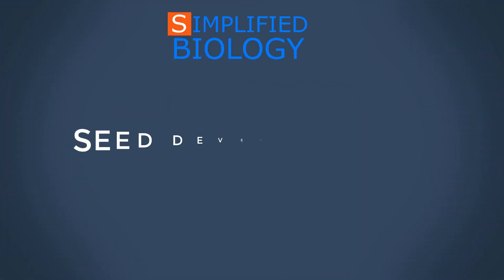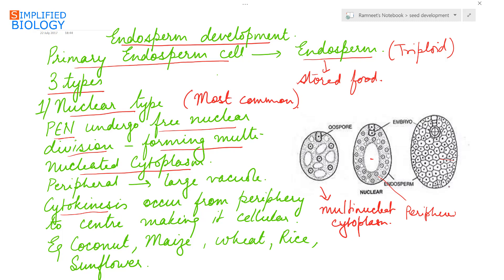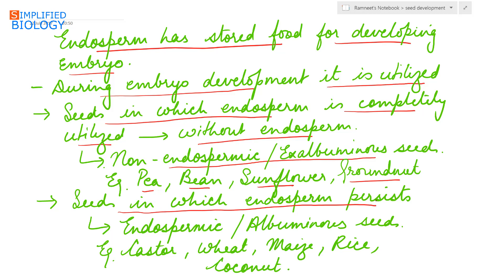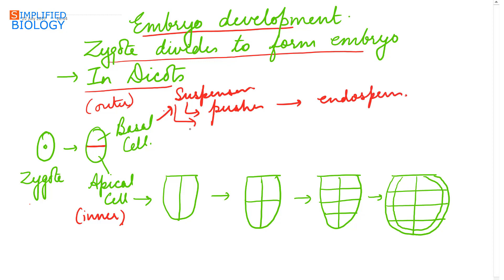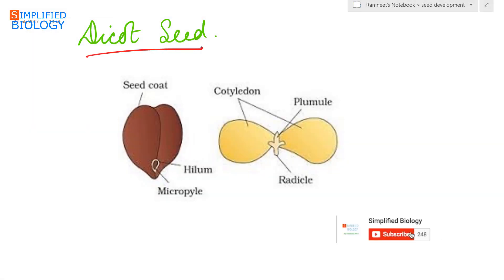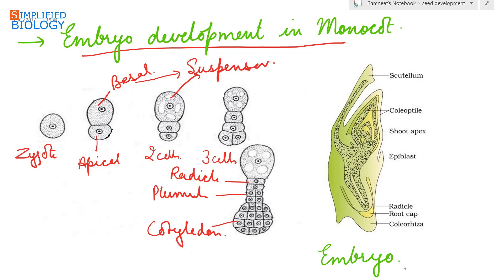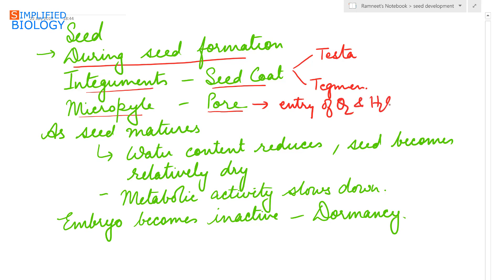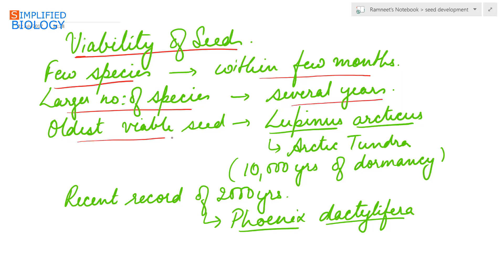SEED DEVELOPMENT IN FLOWERING PLANTS for NEET, AIPMT, AIIMS, JIPMER, PREMED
SEED DEVELOPMENT IN FLOWERING PLANTS for NEET, AIPMT, AIIMS, JIPMER, PREMED| Simplified Biology

NOTES:
SlideShare:
PDF:

NOTES:
SlideShare:
PDF:
If you like this video about SEED DEVELOPMENT IN FLOWERING PLANTS.